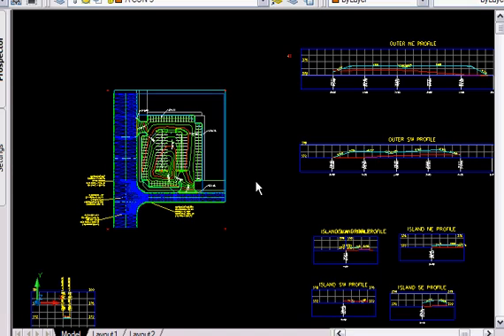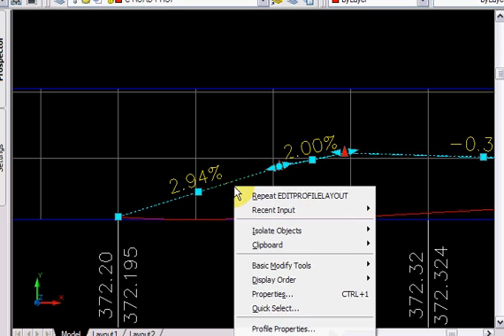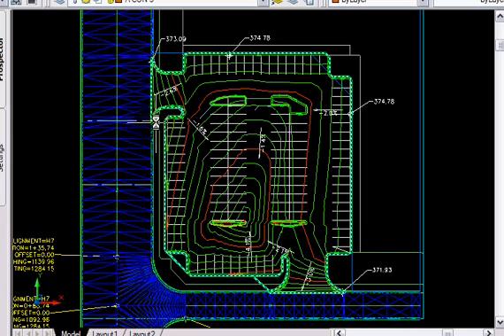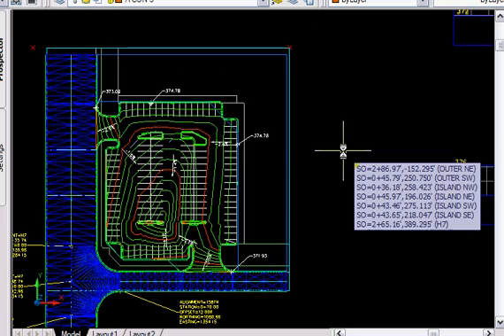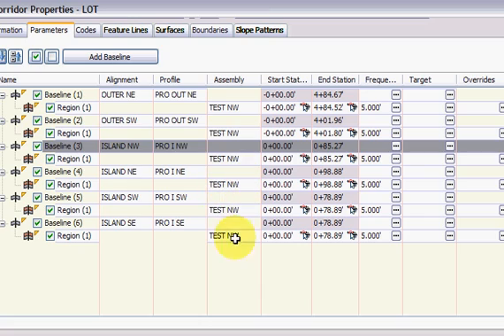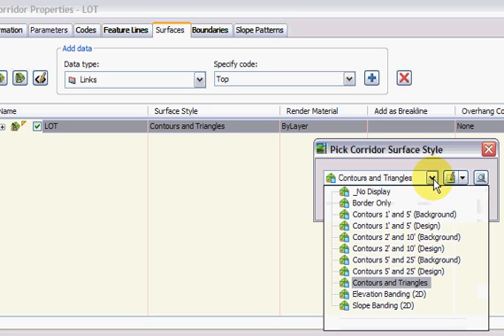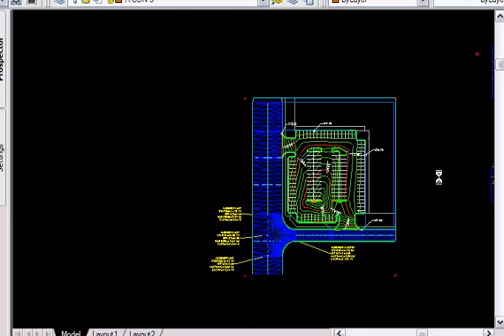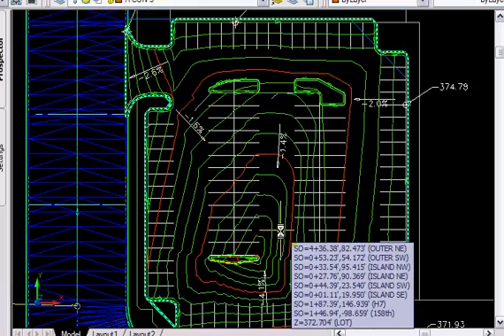Parking Lot Civil 3D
Civil 3D parking lot experiment.